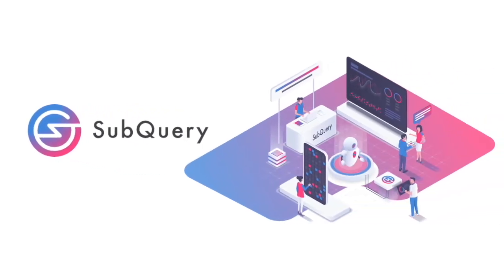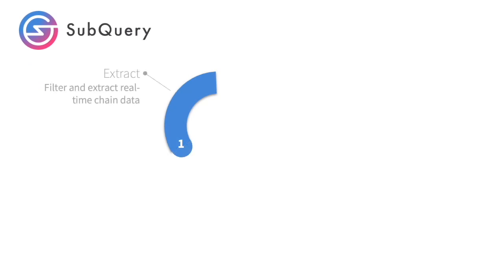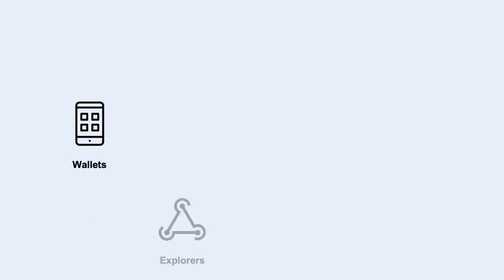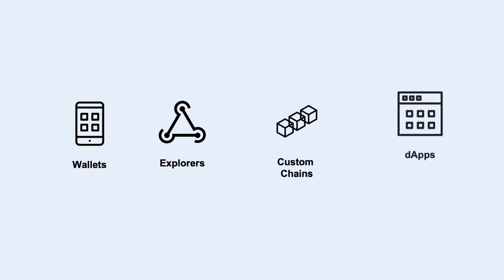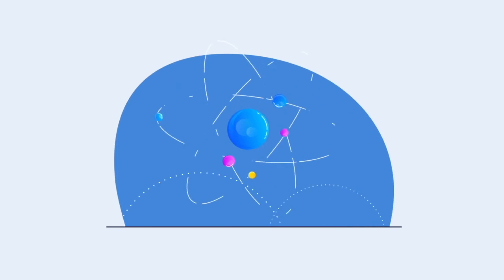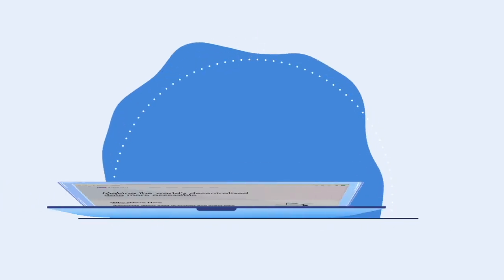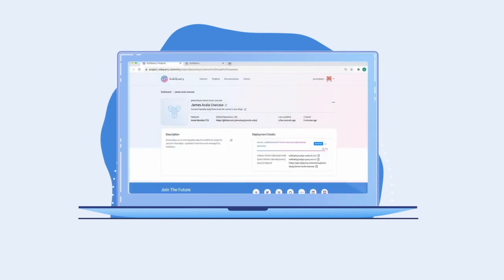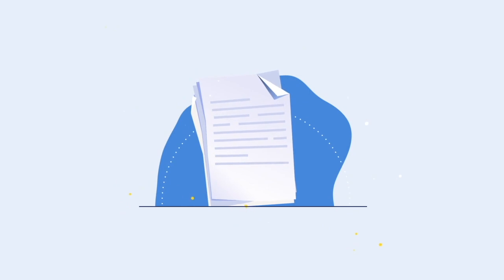Introducing SubQuery Network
The SubQuery Network is our effort to move towards a decentralised and tokenised network in order to ensure no single point of failure for SubQuery and to encourage as many participants in the process as possible.

We're releasing our White Paper today for the world to read

The SubQuery Network's guiding principles are simplicity and flexibility. We're trying to make it easy for participants to get involved in the network, but also give developers control to adapt SubQuery to fit their needs for any Substrate based chain.

The SubQuery Network aims to power the vibrant ecosystem of decentralised applications in the Polkadot and Substrate ecosystem, we hope you join us for the ride.